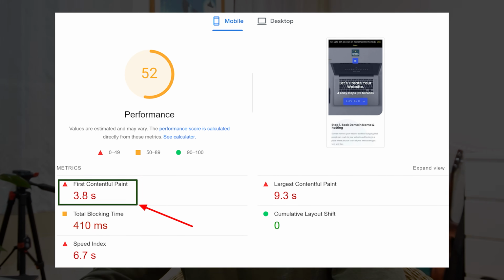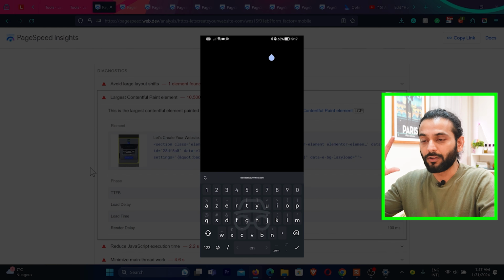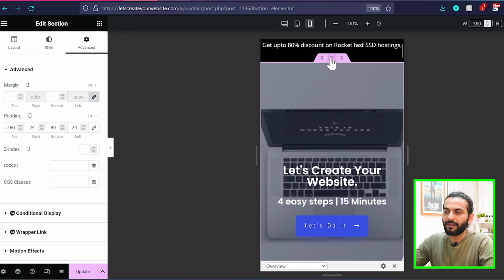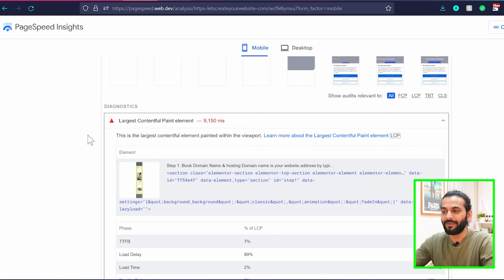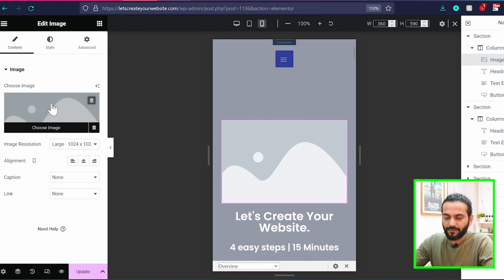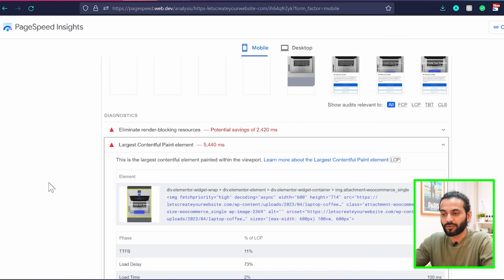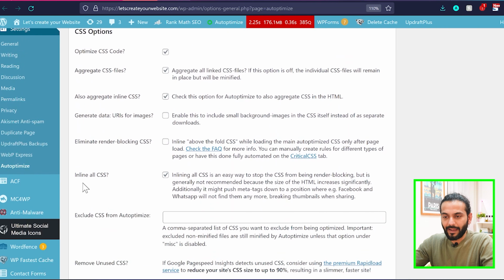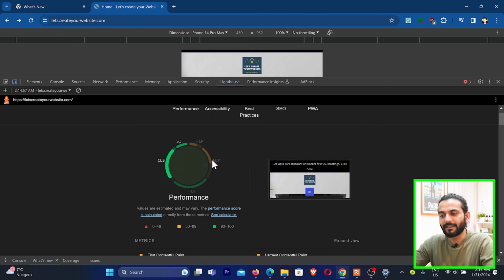FIX Largest Contentful Paint (LCP) & Speed up WordPress Website | Improve Pagespeed Score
💡Solution for Largest Contentful Paint - LCP. LCP measures the loading time of a webpage's largest and most significant content element, which impacts overall page speed.

As Per Google Page speed test LCP is the biggest factor to calculate Core Web Vital Scores. If Core Web Vital score are not high then Google will not push your website in Search Engine Results.

Solving the largest contentful paint element will also increase the website speed and load your site quickly.

To improve LCP and increase website speed, start by optimizing and compressing images to reduce their file sizes without compromising quality.

Making your website load faster is crucial for a better user experience and higher chances of showing up on search engines.

To speed up your site, focus on a few simple steps. First, shrink the size of images and other files so they load quicker.

 Use tools to minimize the number of requests your website makes to the server. Also, cache resources on your visitors' browsers so they don't have to load everything from scratch each time.

Think about using a Content Delivery Network (CDN) to spread your website content across different servers globally, making it load faster for people in different locations.

Lastly, be mindful of the order in which your page loads elements. Make sure the most important stuff appears first. By doing these simple things, you'll make your website faster and more enjoyable for everyone.